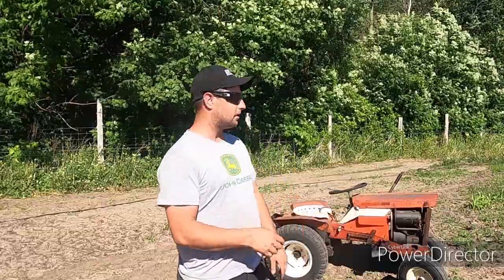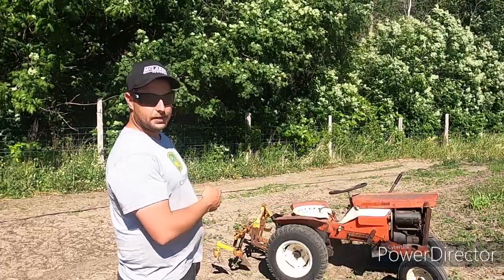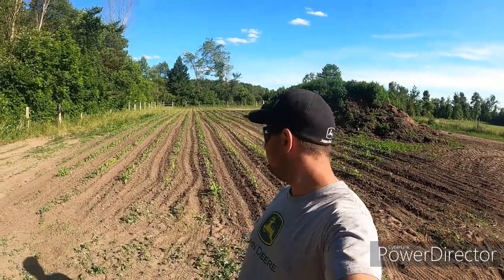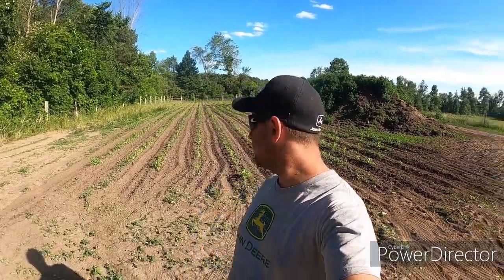cultivating sweet corn with a vintage garden tractor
simplicity 2010 , allis chalmers cultivator , cultivating 2021 sweet corn